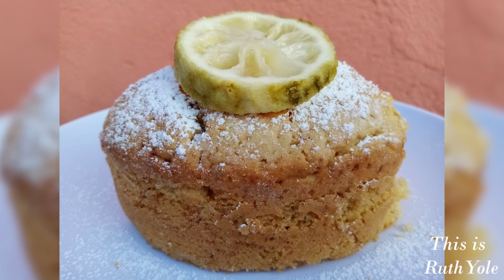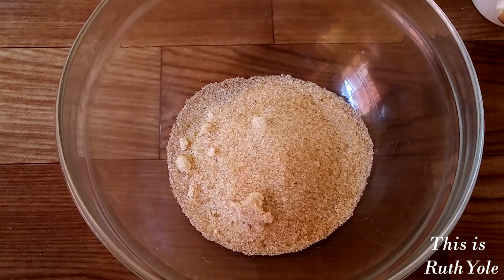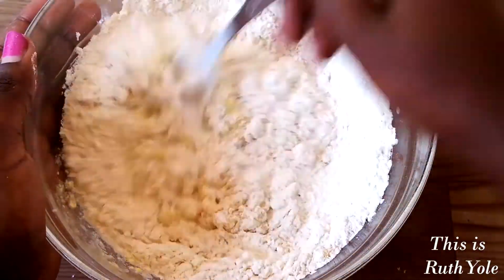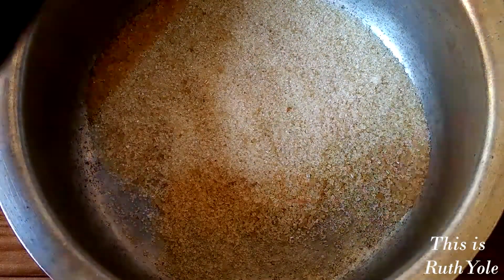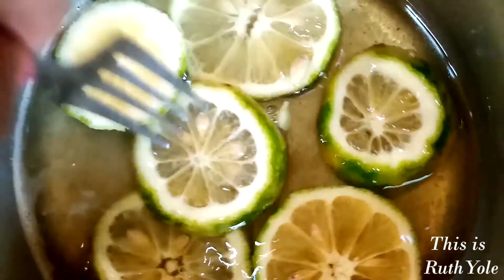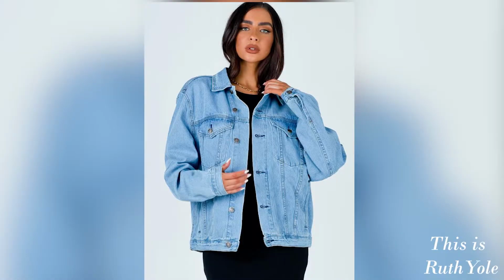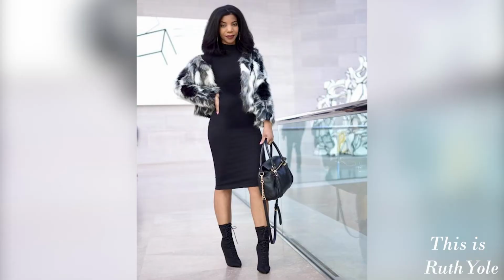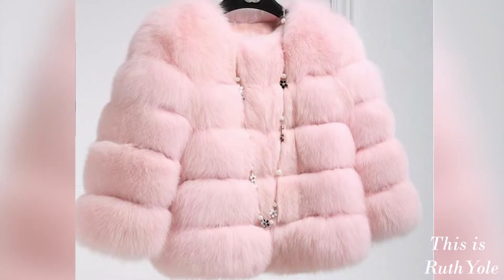A delicious lemon yogurt cake, essential coats you need and life-changing habits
Hello guys!! In this episode, I  talk about habits that have changed my life. I also share about the essential coats that should be in your wardrobe. We are also making a delicious lemon-yogurt cake. Enjoy!

BIZ
Food

1 Timothy 4:12